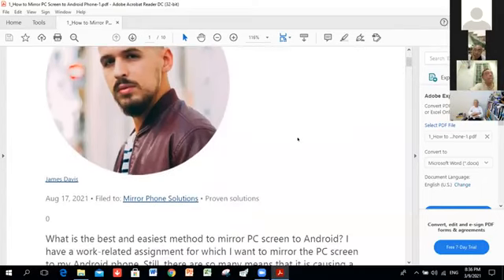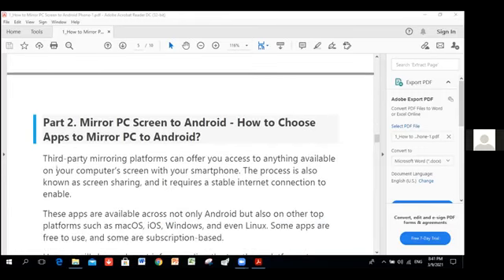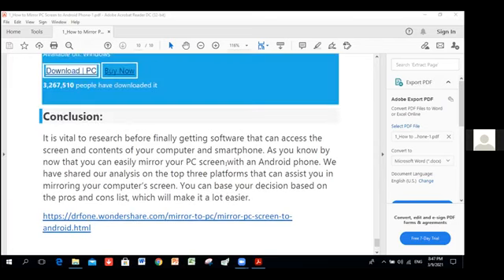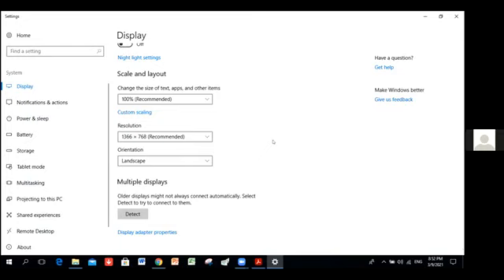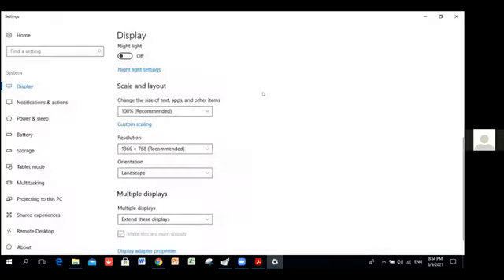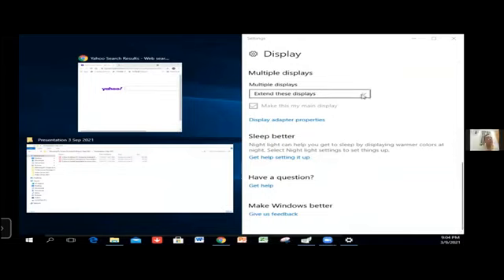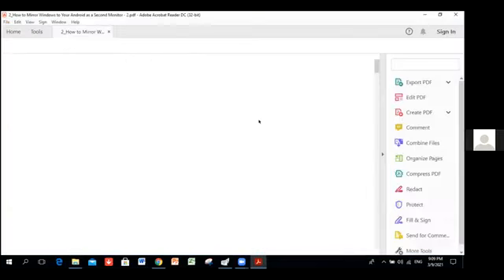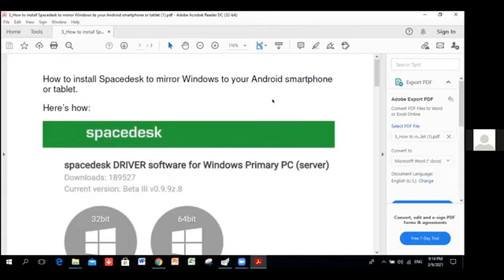Using Android Phone as an external Monitor for PC Notebook 360 X 640 3rd-Sep 2021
Friday Talk:   Using Android Phone as an external Monitor for PC Notebook (part 1)
Date:   Friday 03 Sep 2021
Time:  2000H - 2130 hours
FREE for SMS members; Not open for non-members.
Venue:  Online via paid Zoom subscription.
Zoom Meeting ID: 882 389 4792
Password: xxxxxx
Please use a recognizable screen name
otherwise, you will not be allowed entry.
Presenter:  Ng Chong Chuan
Organised by Raspberry Pi SIG
Synopsis:
Sometimes, we need an extra monitor to manage our work, video conferencing etc.
We can bring a portable monitor along.
If we don’t have one on hand, we can use our mobile phone as a secondary screen.
Let's explore how it can be done.
Find out how to do it in this coming Sharing Session.
The Sharing Sessions will divide into 2 sessions.
This Talk shall be our first session.
Second Session will be in the next Sharing Session.